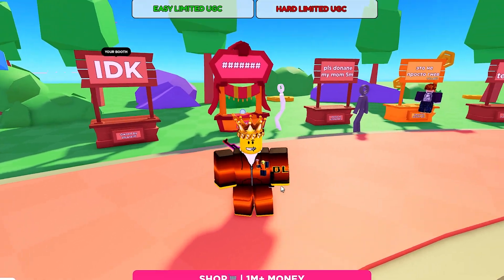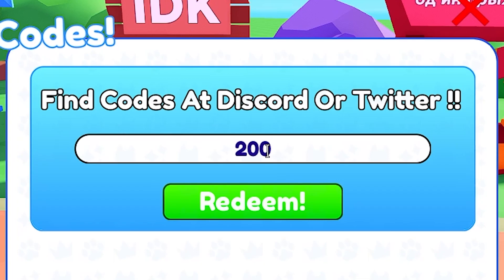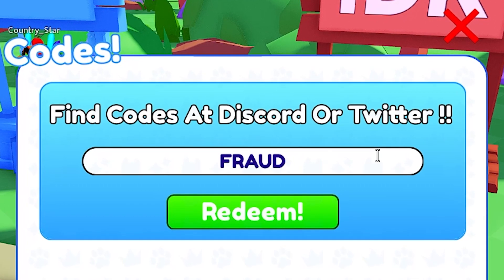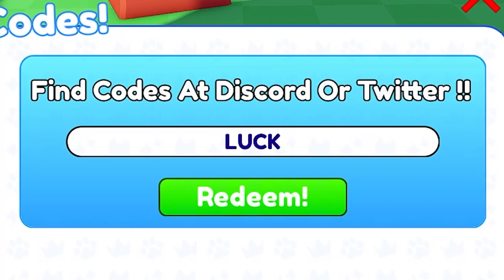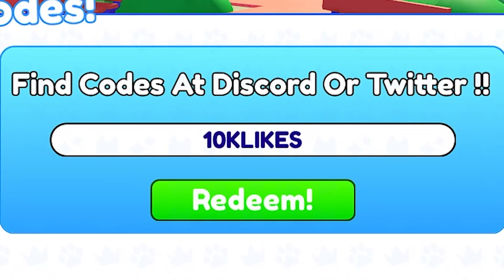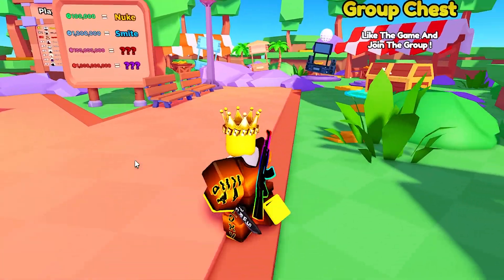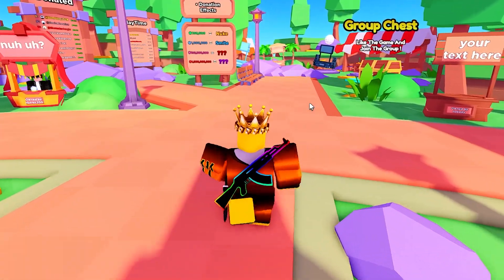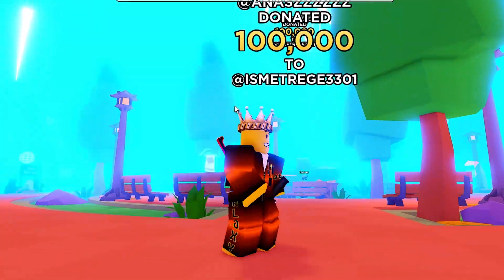ALL *NEW* EARN AND DONATE CODES FOR FAKEROBUX - ROBLOX EARN AND DONATE CODES 2023 SEPTEMBER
Hello everyone today i showed you all new working best EARN AND DONATE codes for FAKEROBUX OR MONEY in roblox 2023 SEPTEMBER

Attributions: